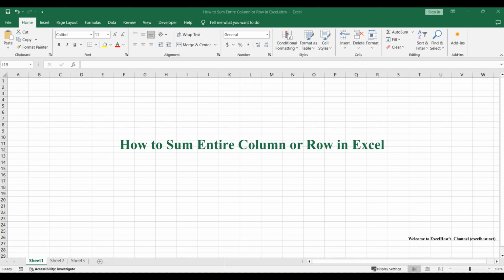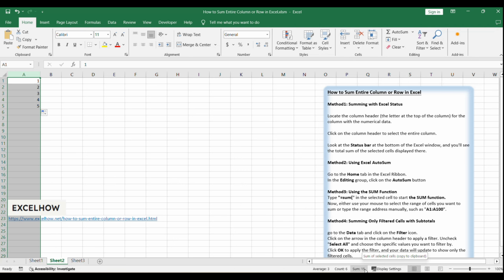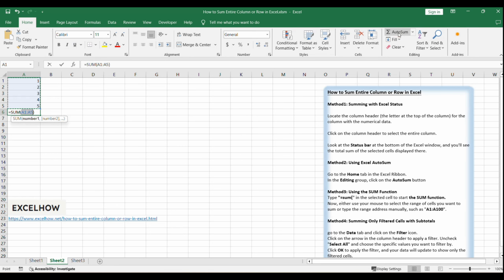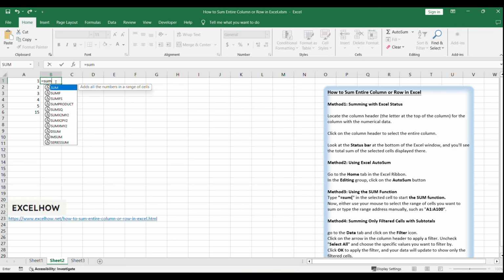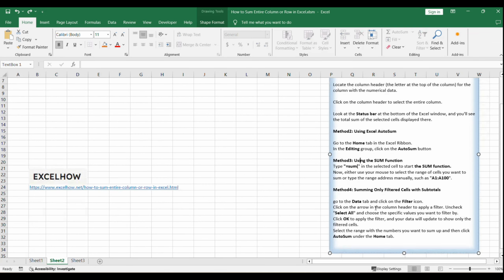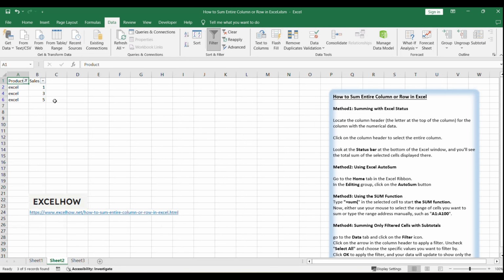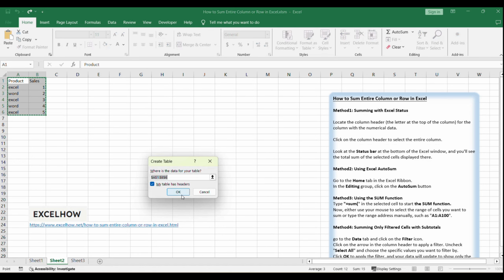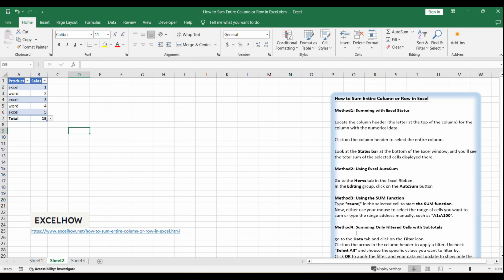How to Sum Entire Column or Row in Excel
This Excel video tutorial, we're going to explore five easy and efficient ways to sum a column in Excel. Whether you're working with price lists, expense sheets, or any dataset that requires totaling, these methods will help you quickly calculate column sums and make informed decisions from your data.

You can read more about it here( or get VBA code or formula)

Time Stamps
00:00:20 Method1: Summing with Excel Status
00:00:48 Method2: Using Excel AutoSum
00:01:36 Method3: Using the SUM Function
00:02:29 Method4: Summing Only Filtered Cells with Subtotals
00:03:29 Method5:  Converting Data to Excel Table